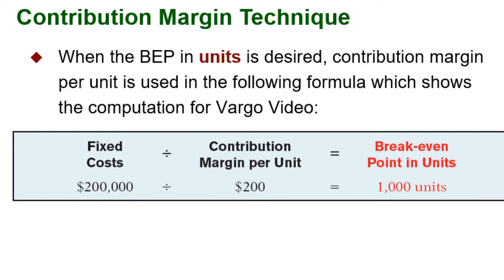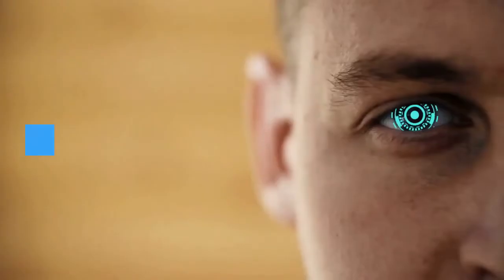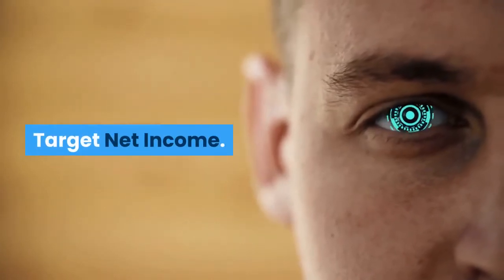What is Break even Analysis Target Net Income and Margin of Safety